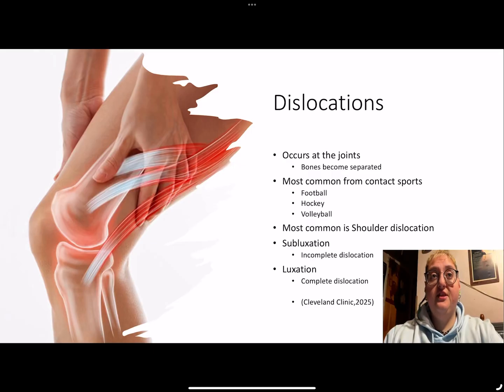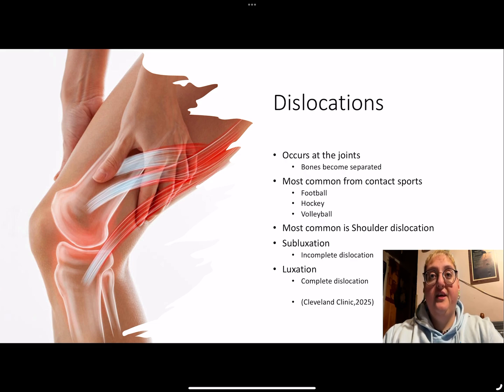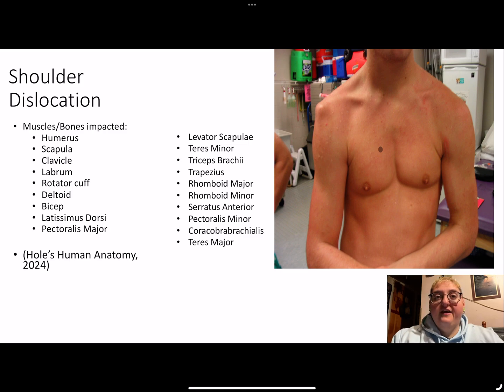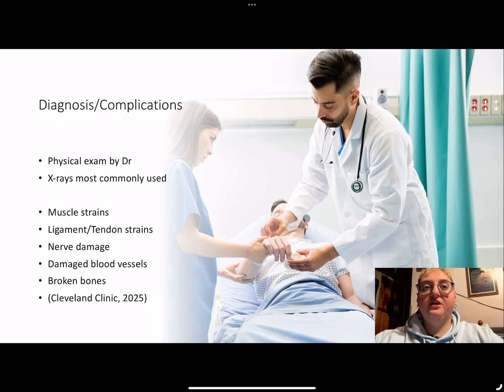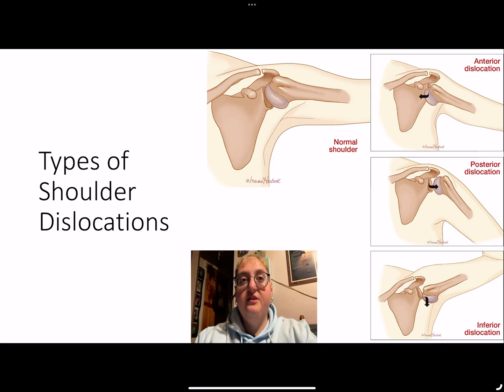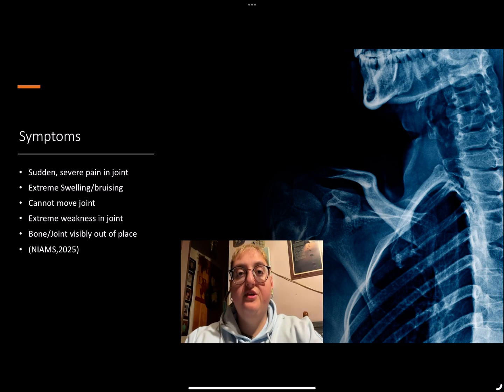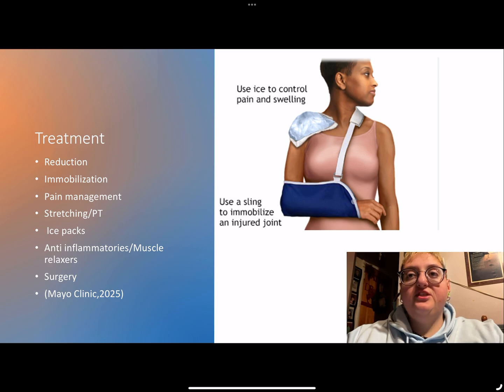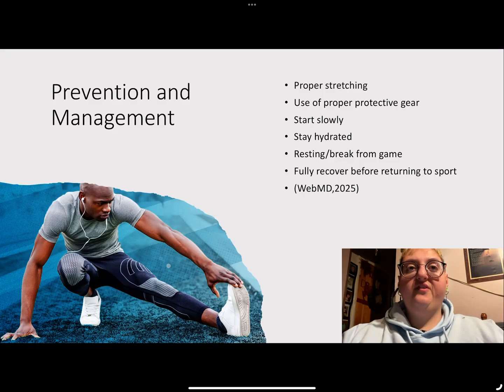Sport Injury presentation anatomy 111 for 4/21/25